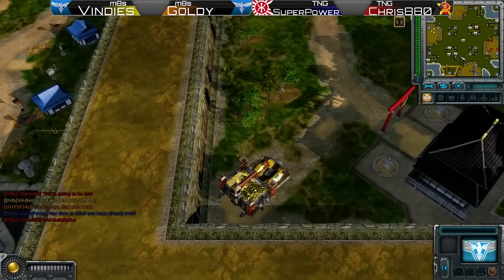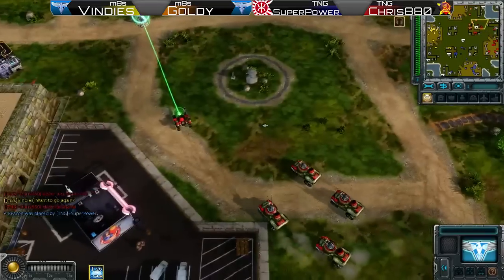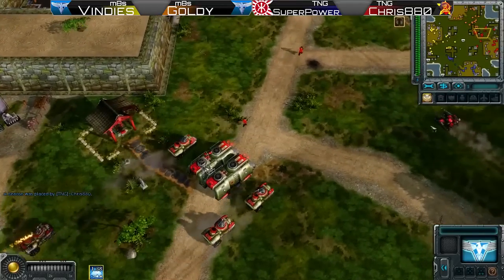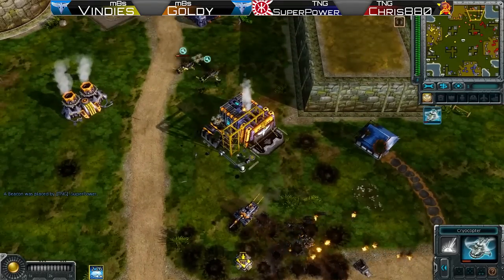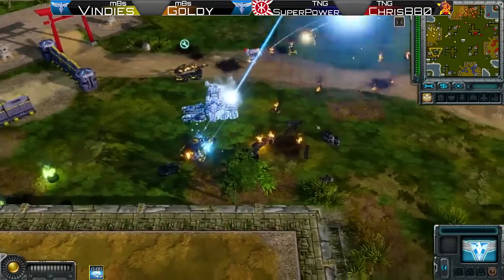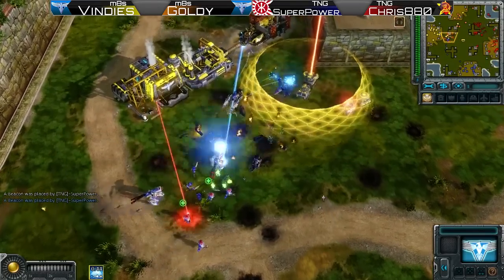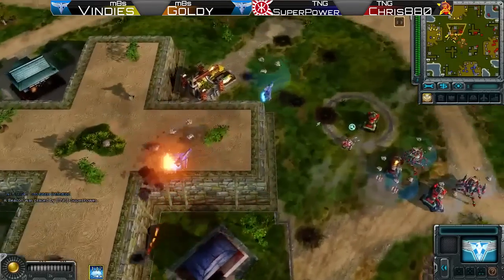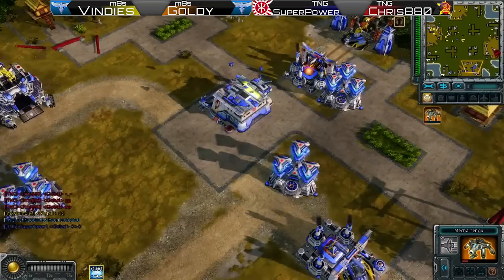Vindies[A] & Goldy[A] vs Super[E] & Chris[S] - Jan Clan Wars - Red Alert 3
Continuing with our January Clan Wars coverage we have Vindies & Goldy representing team m8s vs SuperPower & Chris880 representing team TNG on the map Shogun's Alley. Live dual-cast by DasDuelon and myself.
Send replays or questions to: sybert.replays[at]gmail.com